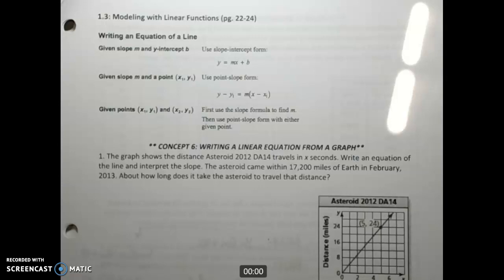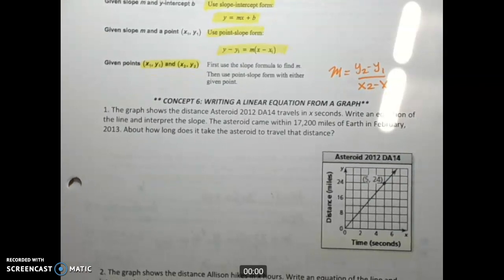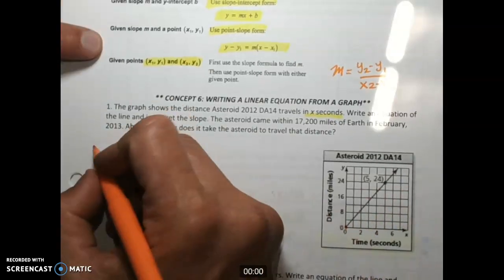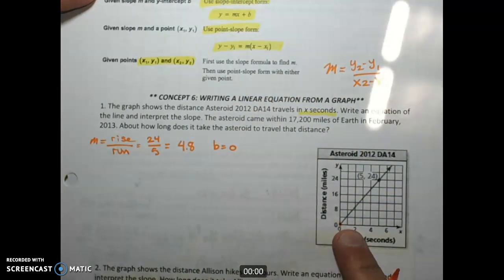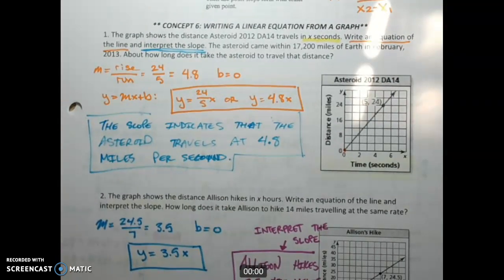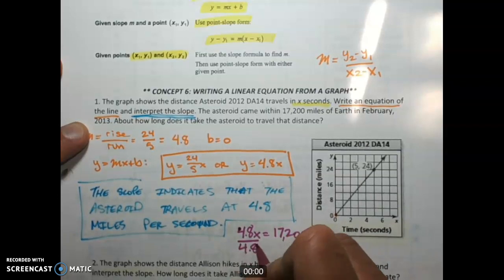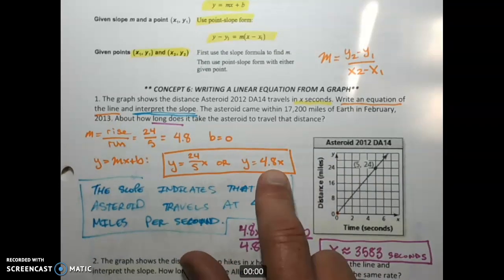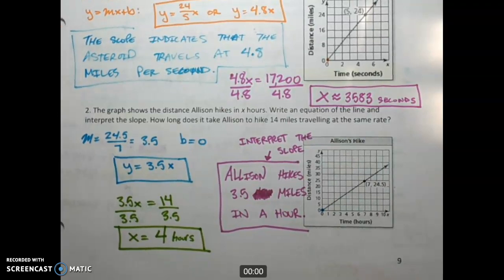Algebra II Big Ideas Math - 1.3 notes part 1